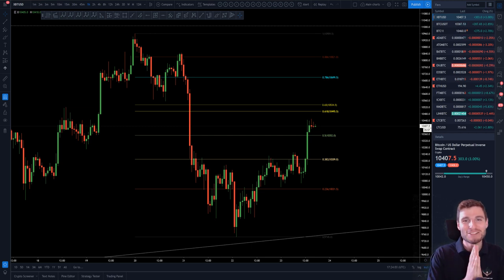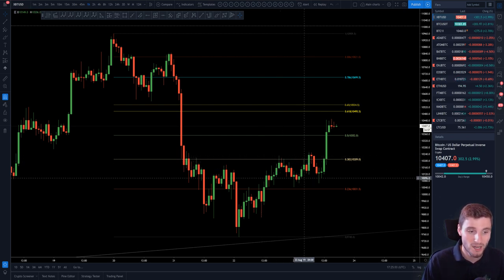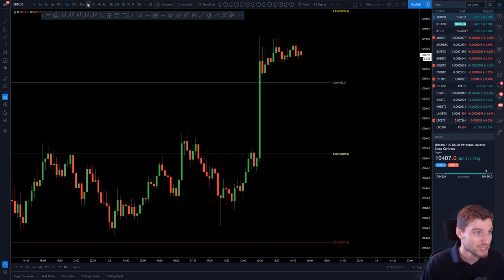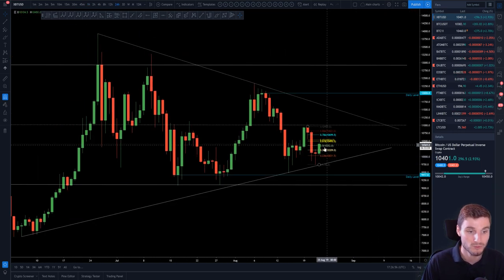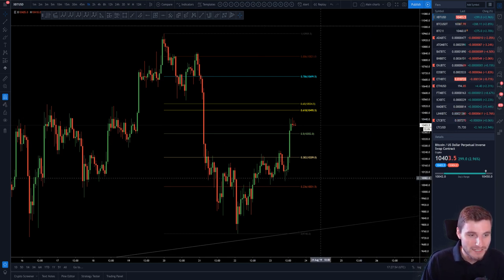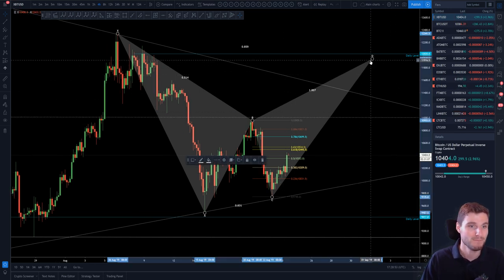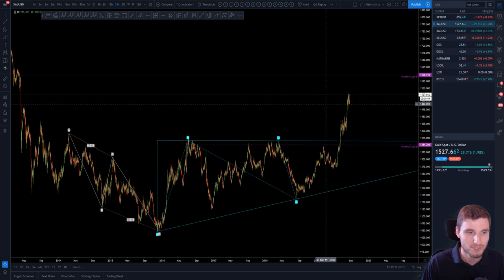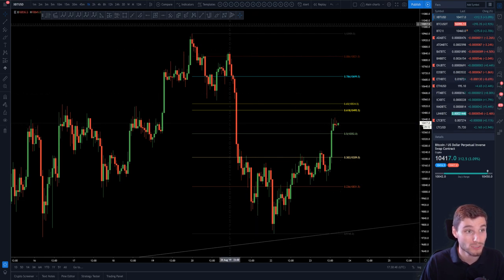$12,000 BTC next?!?! Dollar weakness. Bitcoin Technical Analysis.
BTC - Bitcoin Technical Analysis price today 23.8.19 Fears in the US lead to a bullish day for XAU and BTC, but is there fuel to bring Bitcoin price higher, or are bears still in control.